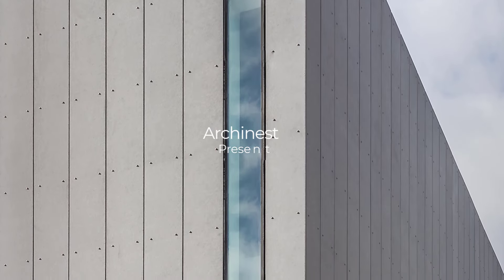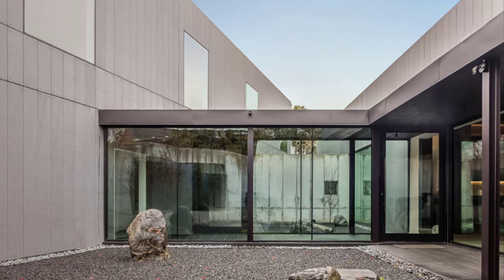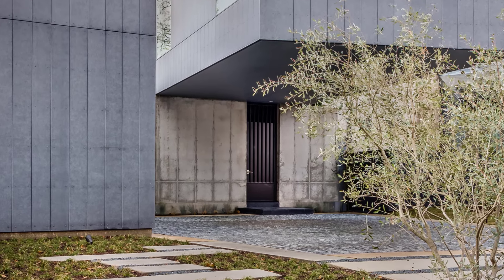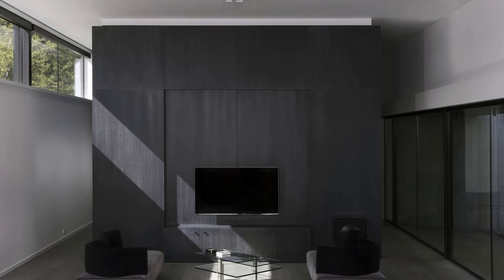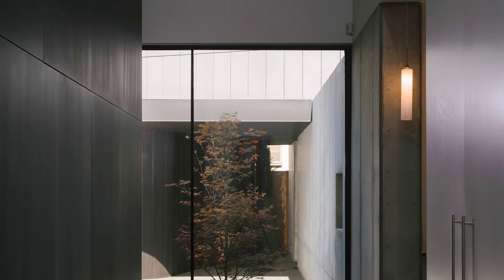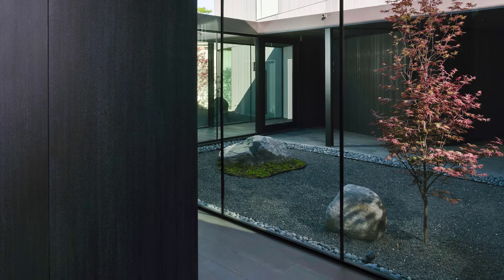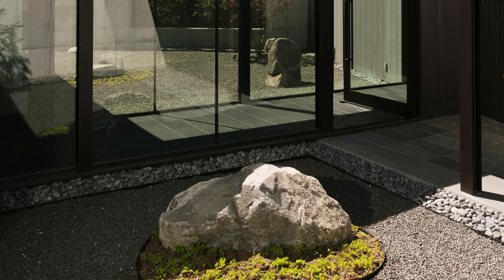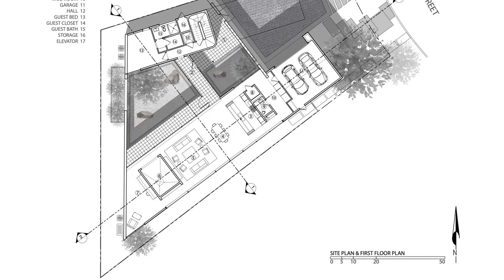Modern Home Design with 35-Foot Cantilever and Two Private Yards | Unique Home Review in Houston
Welcome to Archinest! In this video, we’re diving into a remarkable residential project designed by Robertson Design in Houston, Texas. This 4,200-square-meter home redefines suburban architecture with a striking 35-foot cantilevered second floor and an innovative layout featuring dual courtyards instead of a traditional backyard. Built on a unique pie-shaped lot, the design was driven by the client’s needs for privacy, space efficiency, and a sleek façade free from the dominance of a garage door.

Inside, the home is divided into two distinct volumes connected by a glazed hallway, creating a seamless flow between indoor and outdoor spaces. The eastern volume houses open public areas, while the western, two-story section offers a private retreat for the family. These dual courtyards provide a sense of connection to nature while maintaining privacy, blending modern aesthetics with functionality.

Join us as we explore the thoughtful design, innovative architecture, and beautifully controlled entry experience of this modern suburban masterpiece.

Area: 4200 m²
Year: 2017
Manufacturers:  Rieder Group, Miele, Delta Light, Hevi-Lite, RAM Windows
Lead Architects: Christopher Robertson, Vivi Nguyen Robertson
Employee: Michael Viviano
City: Houston
Country: United States